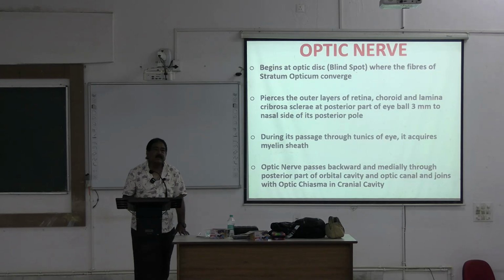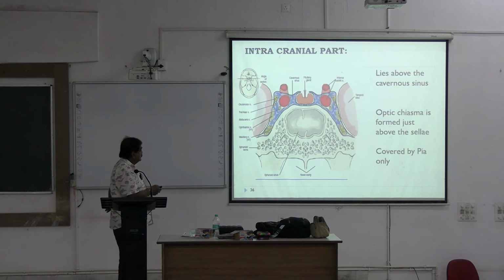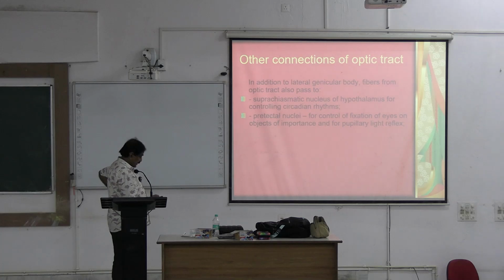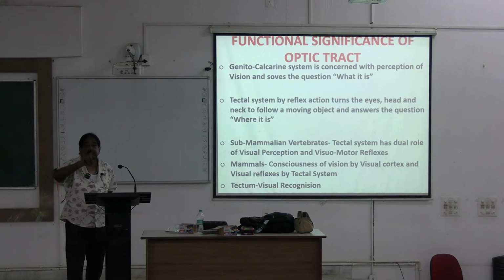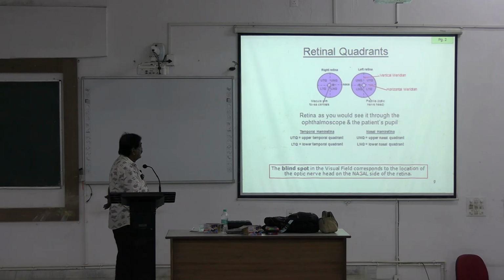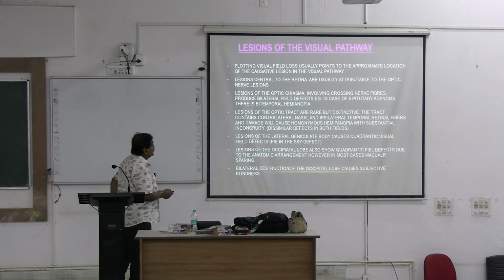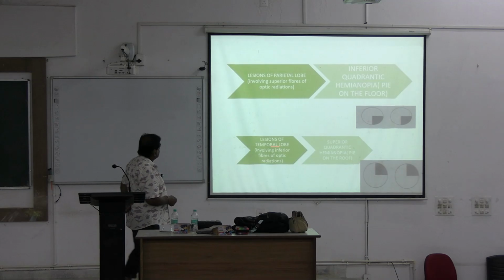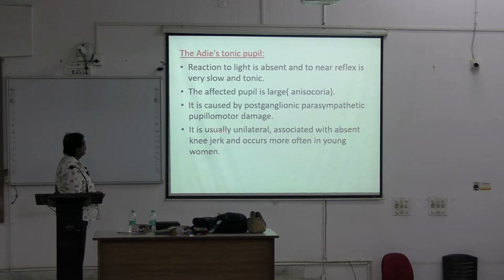Lecture On Optic Nerve Anatomy, Pathways & Visual Reflexes | Neuroanatomy Masterclass | MBBS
Deep-dive into a comprehensive neuroanatomy and clinical ophthalmology lecture focused on the Optic Nerve (Cranial Nerve II) and the complete visual pathway, hosted at Santiniketan Medical College & Hospital (TSMCH) for the MBBS 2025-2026 Batch.

This class systematically covers everything from the structural layers of the optic nerve head to the clinical diagnosis of field defects (like bitemporal hemianopia) and specific pupil abnormalities (such as Argyll Robertson and Marcus Gunn pupil) without waiting for an MRI.

📌 Video Chapters & High-Yield Timestamps:
[00:13] - Optic Nerve Structure: Retina, Choroid, and Lamina Cribrosa
[01:21] - Intraocular Part: The Optic Papilla (Optic Nerve Head)
[02:05] - Intraorbital Part & Relations to Extraocular Muscles
[04:15] - Intracanalular Part & Passage of the Ophthalmic Artery
[06:07] - Intracranial Part, Relations to Brain & Pituitary Gland
[07:22] - Key Peculiarities of the Optic Nerve (Prolongation of White Matter)
[10:41] - Meningeal Sheaths (Dural, Subarachnoid, Pia) & CSF Pressure Relations
[11:57] - Functional Components of the Optic Nerve (SSA Fibers)
[13:13] - Visual Pathway Projections: Pretectal Nucleus, Hypothalamus & Superior Colliculus
[14:38] - Optic Chiasma & Nerve Fiber Decussation (Nasal vs. Temporal Fibers)
[15:54] - Optic Tract Anatomy, Course & Macular Fiber Arrangements
[18:46] - Lateral Geniculate Body (LGB) and Visual Cortex Projections (Areas 17, 18, 19)
[25:15] - Monocular vs. Binocular Fields of Vision & Retinal Quadrants
[31:34] - Clinical Eye Examination & Visual Pathway Lesions
[33:50] - Optic Chiasma Lesions: Bitemporal Hemianopia & Pituitary Adenoma
[36:07] - Complete Blindness, Junctional Scotoma & Nerve Avulsion
[38:46] - Optic Tract Lesions & Homonymous Hemianopia
[40:48] - Visual Reflexes: Lens Accommodation and Pupil Constriction Mechanics
[41:40] - Pupillary Light Reflex Pathway (Direct vs. Consensual Responses)
[43:32] - Horner's Syndrome Triad (Miosis, Ptosis, Anhidrosis)
[45:21] - Marcus Gunn Pupil (Relative Afferent Pupillary Defect - RAPD)
[46:39] - High-Yield Pupil Disorders: Argyll Robertson Pupil vs. Adie's Tonic Pupil